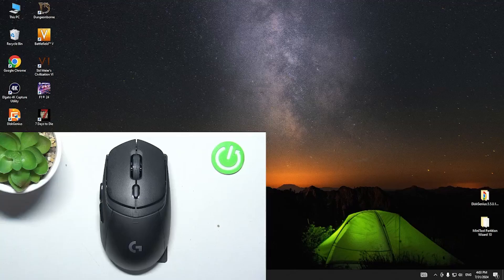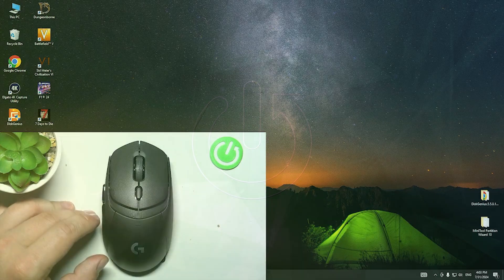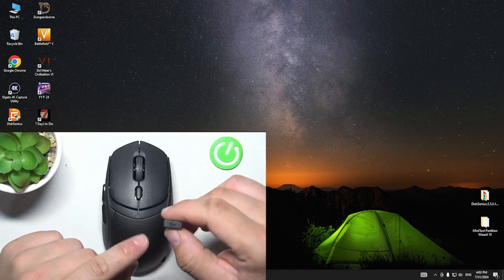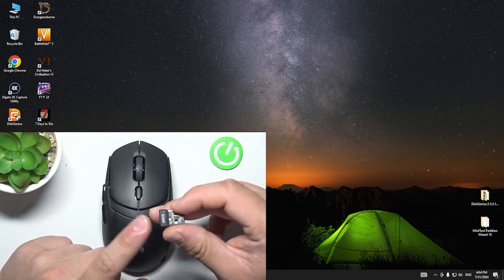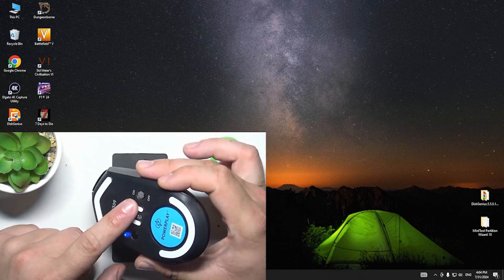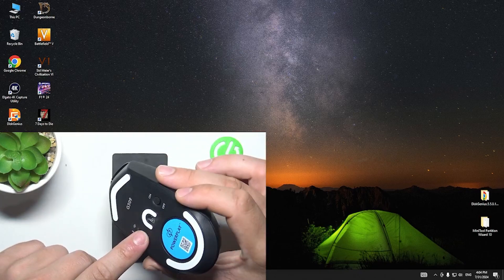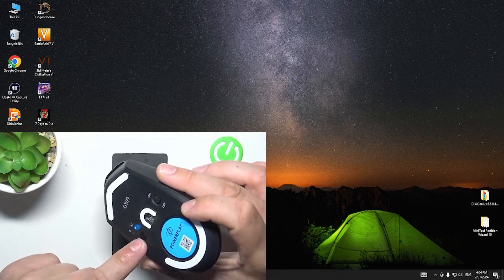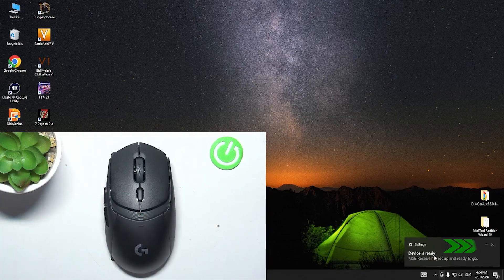How to Pair Logitech G309 LIGHTSPEED Mouse with a Computer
Learn how to pair your Logitech G309 LIGHTSPEED mouse to a PC in this quick and easy tutorial. We'll guide you through the steps to connect wirelessly, ensuring a smooth setup process. Whether you're new to the Logitech ecosystem or upgrading your gear, this video will help you get your mouse connected and ready for use in no time.

How to pair Logitech G309 LIGHTSPEED to a PC? How to connect Logitech G309 LIGHTSPEED mouse to a PC? How to set up a connection between Logitech G309 LIGHTSPEED and a computer?